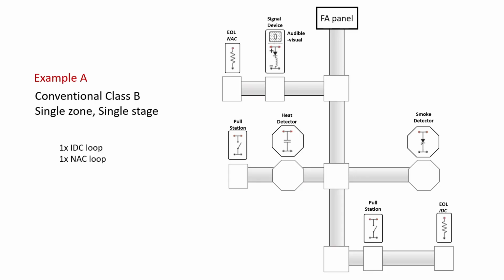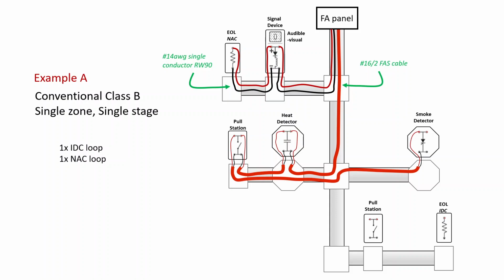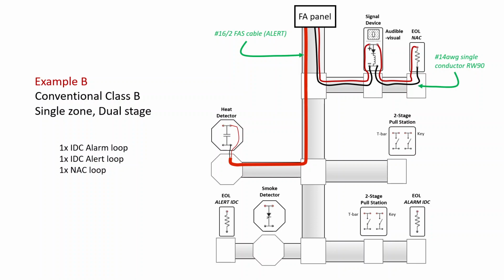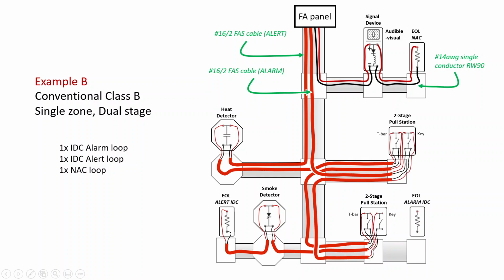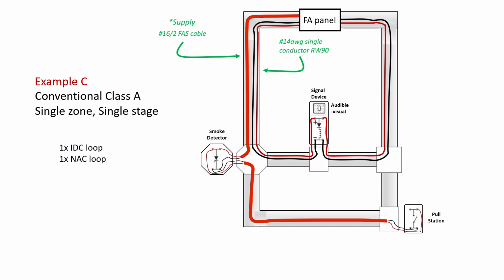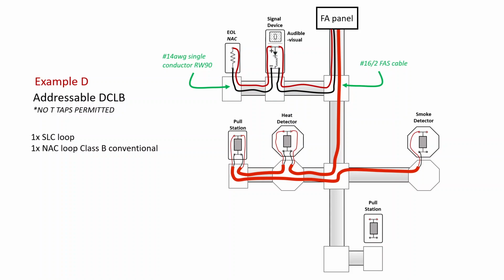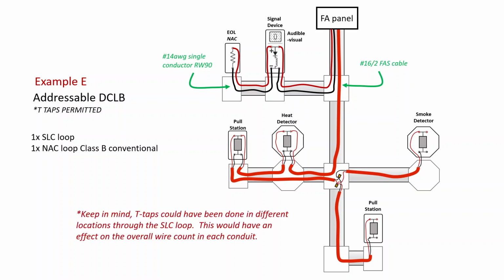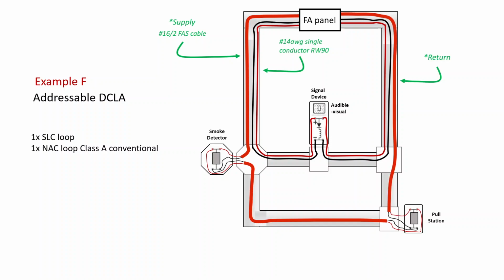Fire Alarm wiring Diagrams